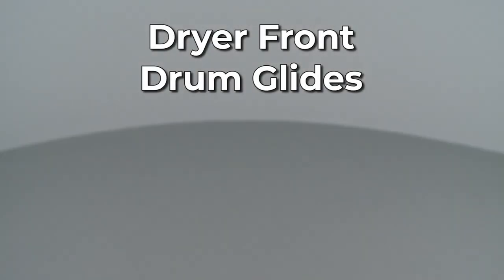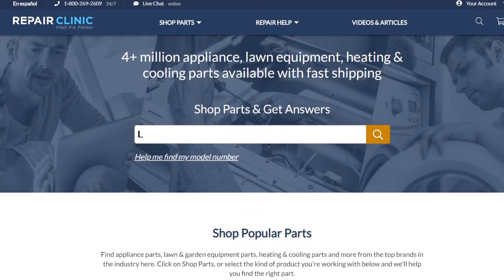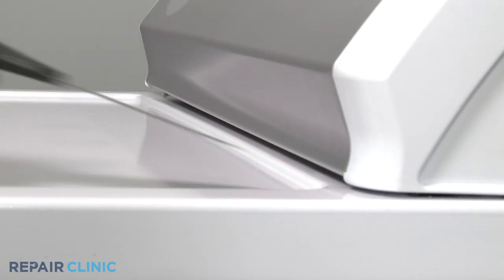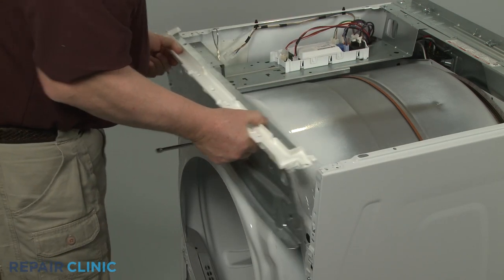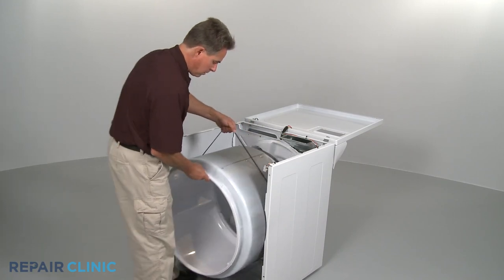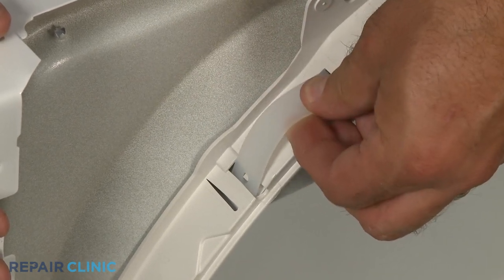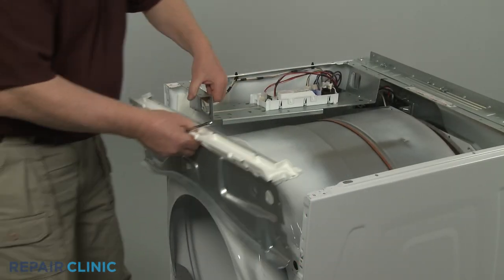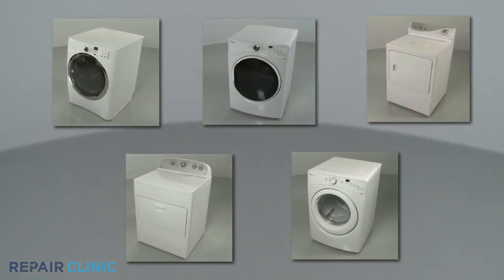Dryer Front Drum Glide - How it Works & Installation Tips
This free how-to video explains how dryer front drum glides work. The video also offers tips and tricks to aid you in the installation of your glide.

Every day, tens of thousands of people use our advanced, easy-to-navigate, comprehensive troubleshooting and repair help system on our -- for troubleshooting by symptom, finding recommended replacement parts and learning how to successfully fix their appliances, outdoor power equipment and heating and cooling equipment on their own. Please have your product's model number handy and head there for help diagnosing your dryer.